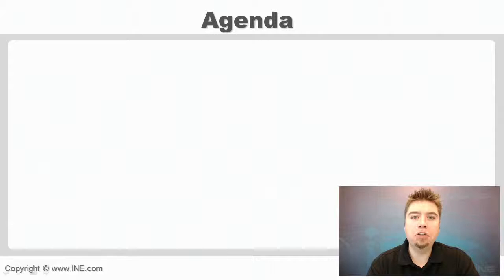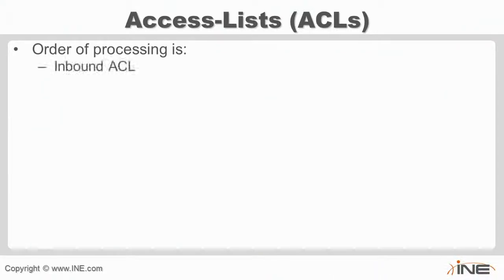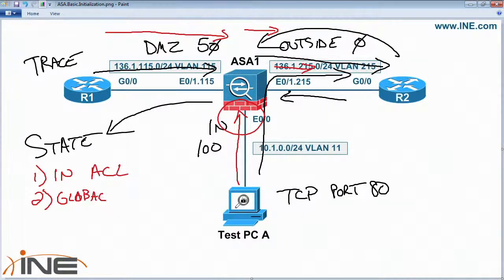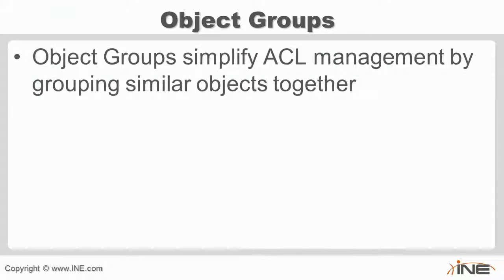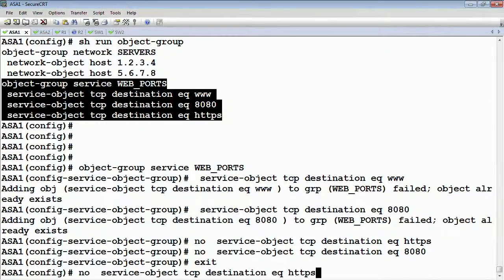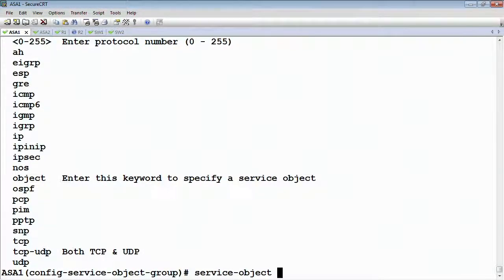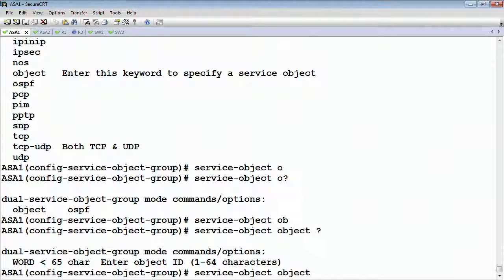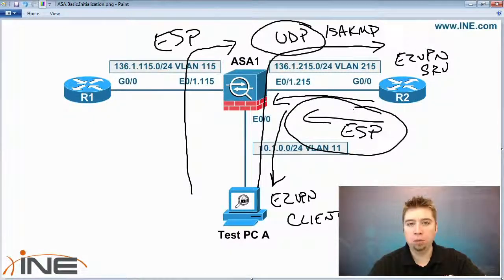CCIE Security V4 - 06 ASA ACLs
CCIE Security V4 - ASA ACLs